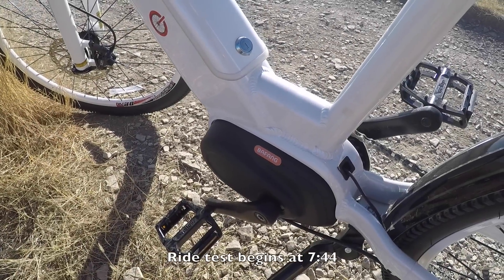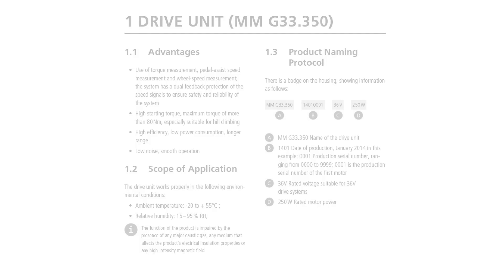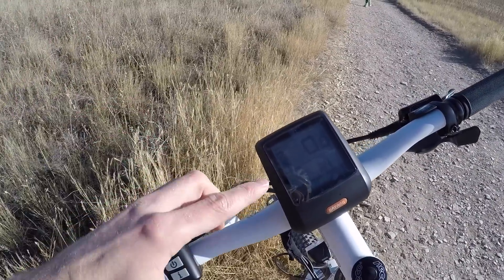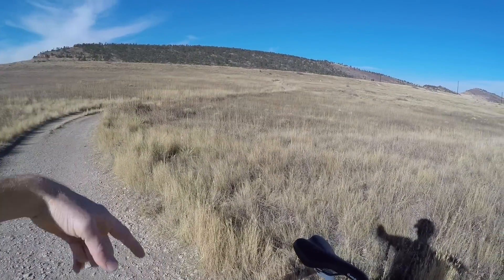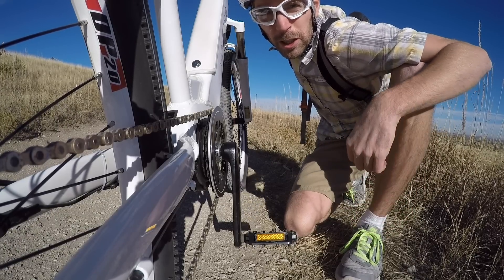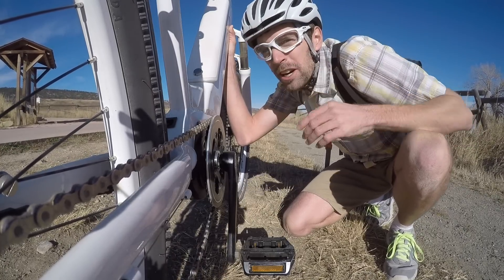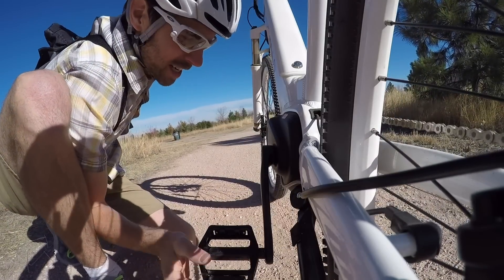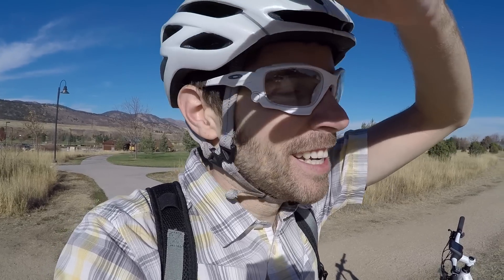Bafang MAX Drive Review - Integrated Mid-Drive Electric Bike Motor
The Bafang MAX Drive is a new electric bike motor that mounts with a special interface to the mid-section bottom bracket area of a bicycle. Older BBS01 and BBS02 designs could bolt directly to the spindle tube of a bottom bracket while this one requires a specially designed interface meaning the bike frame is purpose built to be electric (much like Bosch, Yamaha, Impulse or Brose). I tested the 43 volt version of this motor (250 to 350 watt output) on the Volton Alation ST Mid-Drive 48V electric bicycle which worked well on road and off-road. I found that it offered plenty of climbing torque with 80 Nm and yet performed very quietly. I also found that the assist settings (0-5) were smooth and responsive, relying on both pedal cadence and torque. Unfortunately, it was easier to mash gears with this motor while shifting under power because it does not include a shift sensing system like the Bosch Centerdrive or the Impulse 2.0 and 3.0 models.

You can see the entire Volton Alation review (the bike used in this video) EBR was paid to perform this review Sponsored We try to be honest, thorough, and fun! Comparison tools, shop directory, and forums at: ElectricBikeReview.com